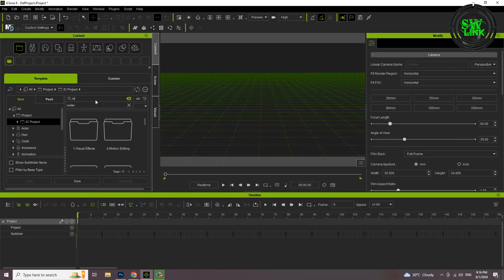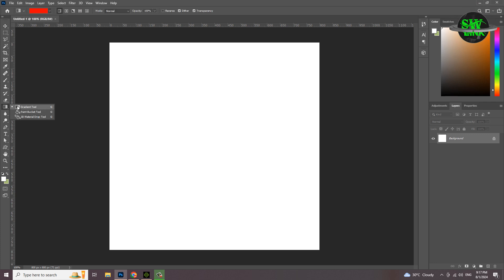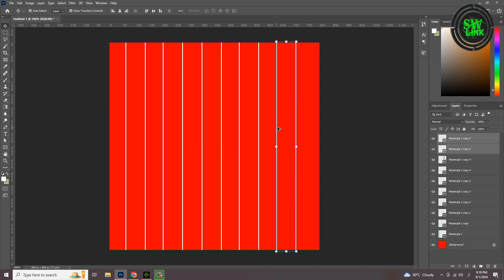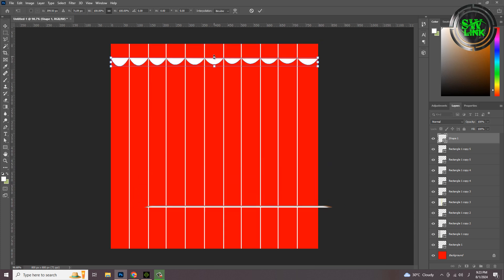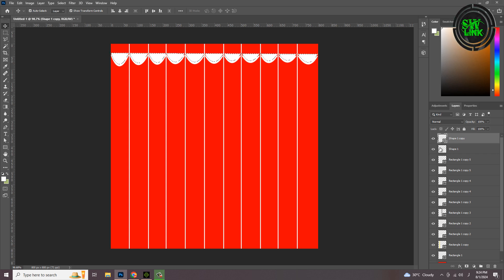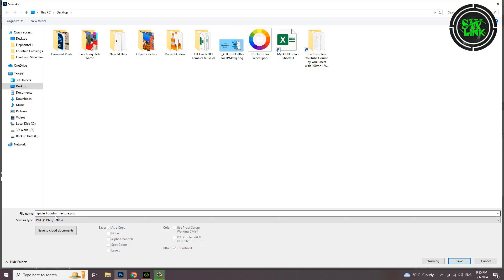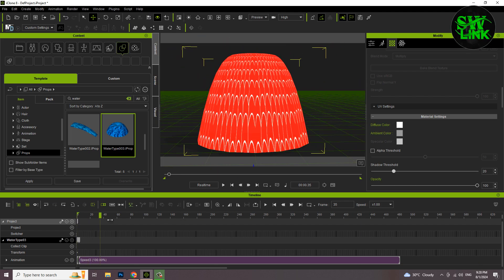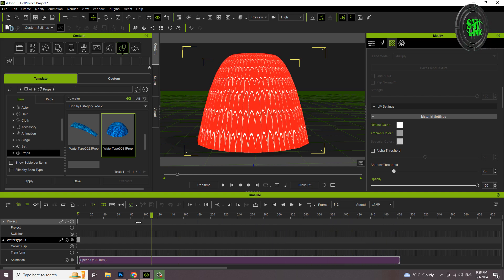How To Make Spiderman Texture For Fountain | Free Spider-Man Textures for All Animals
How To Make Spiderman Texture For Fountain | Free Spiderman Textures for All Animals

Welcome to Softworldlink! In this video, we’ll guide you through creating a Spiderman-inspired texture for your fountain using Adobe Photoshop and show you how to use it in iClone. Plus, we’ll provide you with free Spiderman textures for all types of animals to add a superhero touch to your pet accessories!

1. **Creating the Spiderman Texture in Photoshop:** Step-by-step tutorial on designing a web pattern that will make your fountain stand out.
2. **Applying the Texture in iClone:** How to import and use your custom Spiderman texture in iClone to bring your digital fountain to life.
3. **Free Spiderman Textures for Animals:** Download and use Spiderman textures for your pets' toys, costumes, and more!

Software Training
Digital Marketing
YouTube Training
Graphic Design
Motion Graphics
Web Design
Video Editing
3D Animation
Freelancing
SEO (Search Engine Optimization)
Free Education
Computer Tips and Tricks
Online Earning